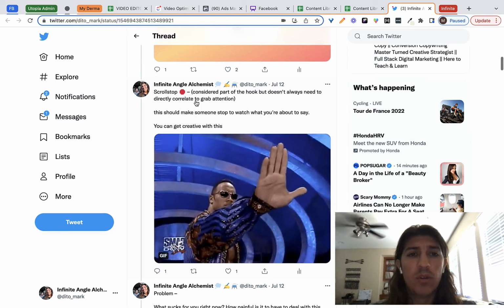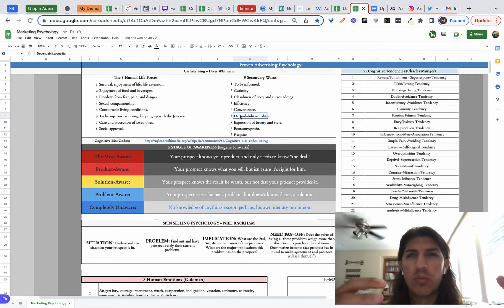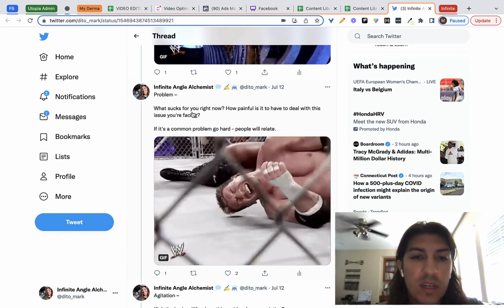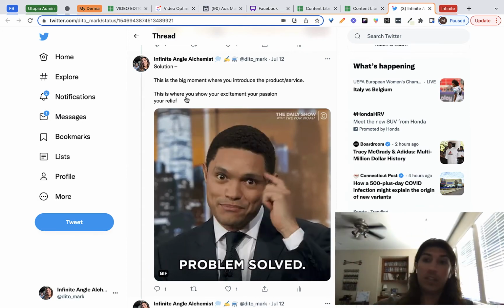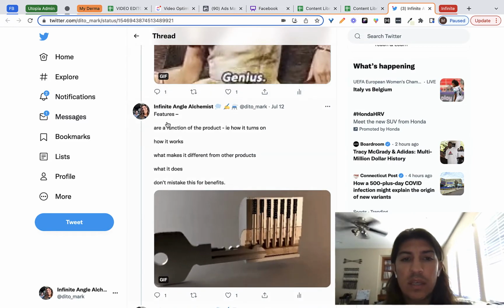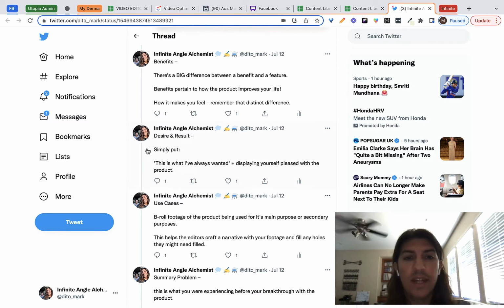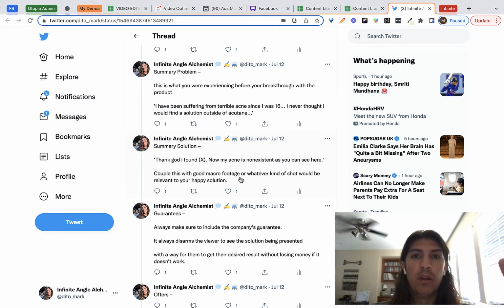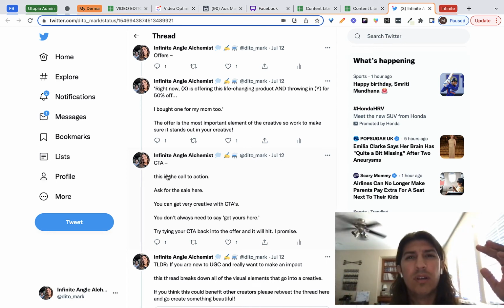Video Elements Training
Video Elements Training for DTC ecommerce brands.